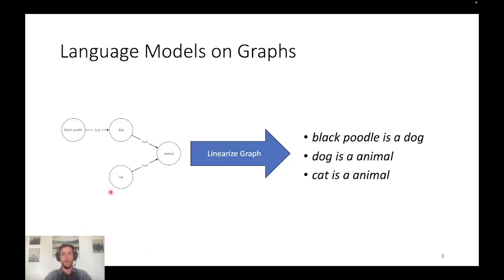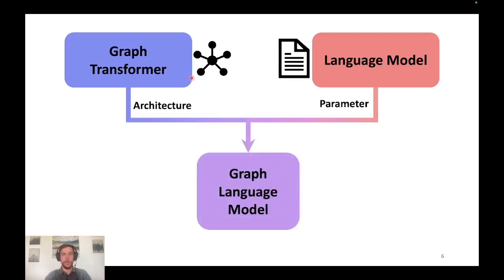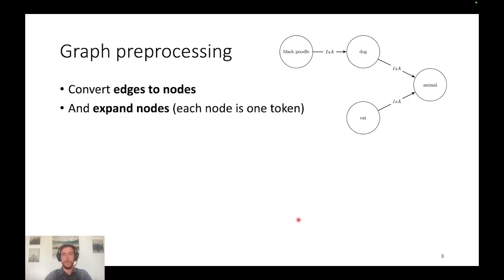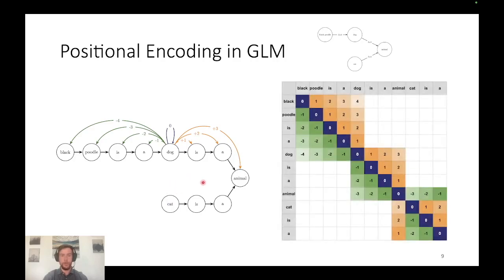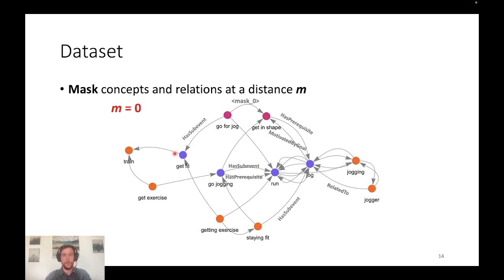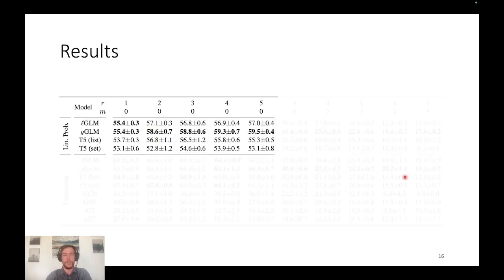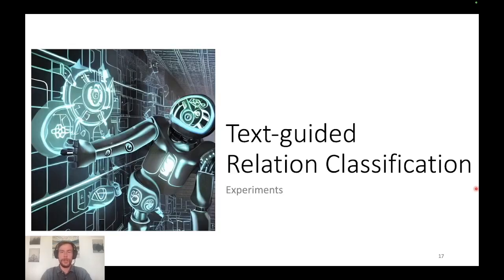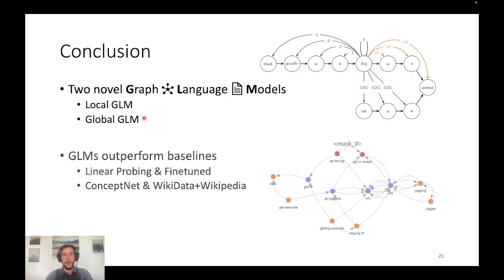Graph Language Models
"Graph Language Models" by Plenz and Frank, 2024. Accepted at ACL'24

Abstract:
While Language Models (LMs) are the workhorses of NLP, their interplay with structured knowledge graphs (KGs) is still actively researched. Current methods for encoding such graphs typically either (i) linearize them for embedding with LMs – which underutilize structural information, or (ii) use Graph Neural Networks (GNNs) to preserve the graph structure – but GNNs cannot represent text features as well as pretrained LMs. In our work we introduce a novel LM type, the Graph Language Model (GLM), that integrates the strengths of both approaches and mitigates their weaknesses. The GLM parameters are initialized from a pretrained LM to enhance understanding of individual graph concepts and triplets. Simultaneously, we design the GLM’s architecture to incorporate graph biases, thereby promoting effective knowledge distribution within the graph. This enables GLMs to process graphs, texts, and interleaved inputs of both. Empirical evaluations on relation classification tasks show that GLM embeddings surpass both LM- and GNN-based baselines in supervised and zero-shot setting, demonstrating their versatility.